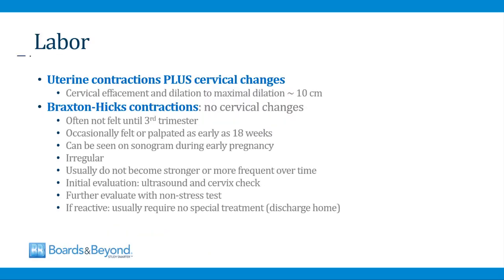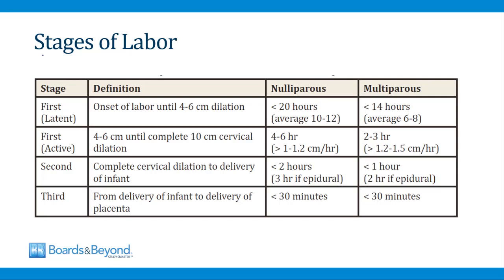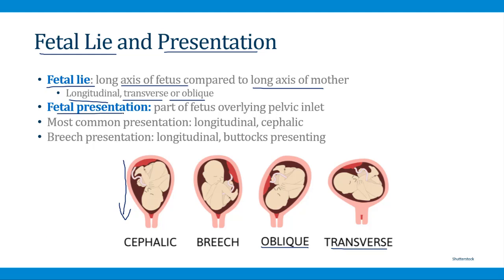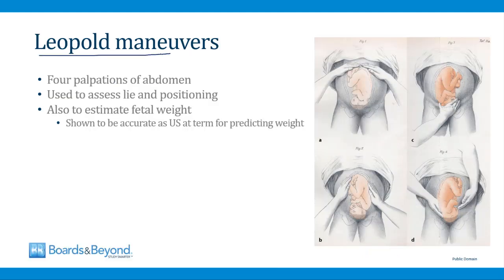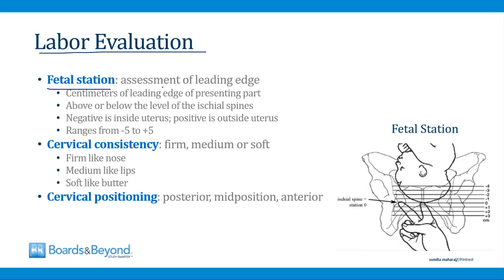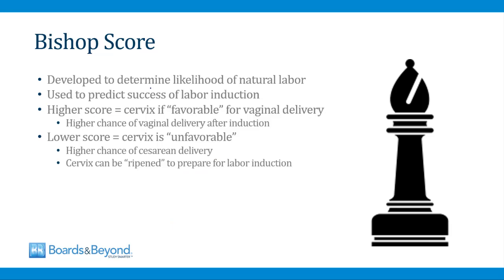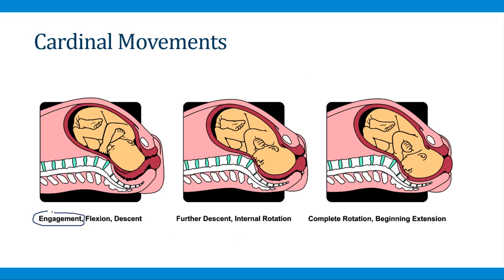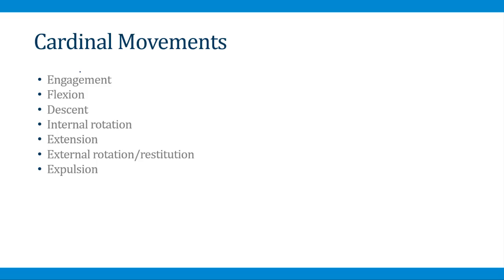13 Labor and Delivery I